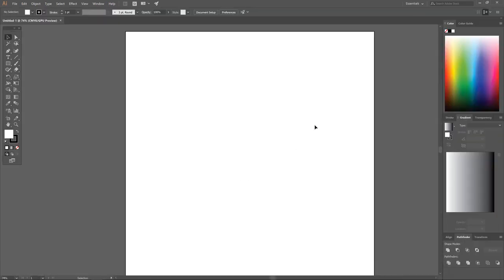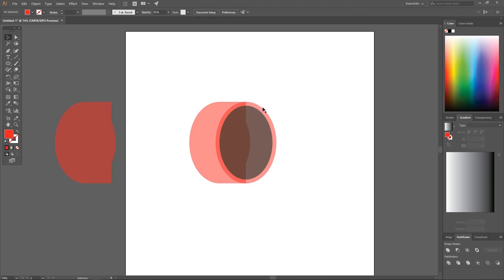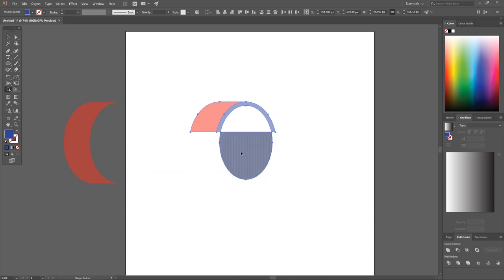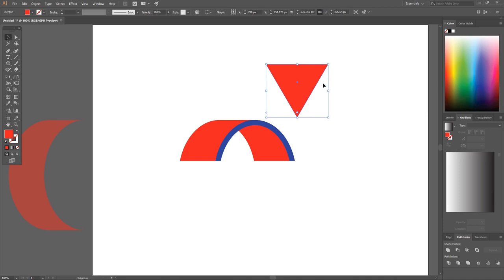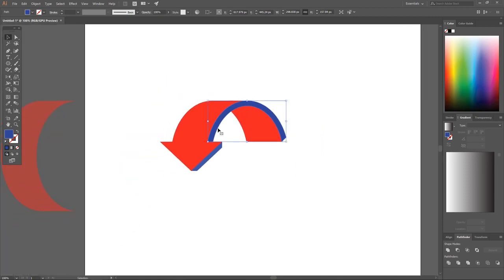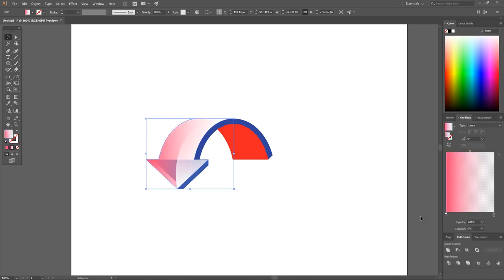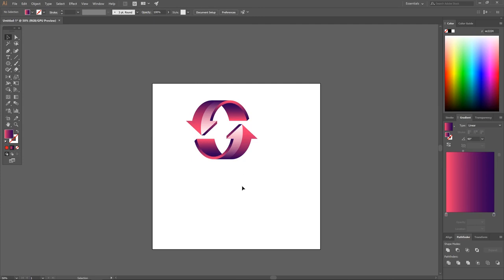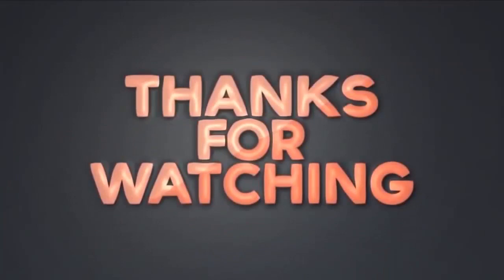How to make your own Logo Tutorial using Adobe Illustrator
Tutorial Online Adobe Illustrator How to make Logo
Illustrator Beginner Tutorial_ Circular Arrows Logo
Adobe illustrator Beginners Guide
Adobe illustrator for Beginners Beginners guide to adobe illustrator